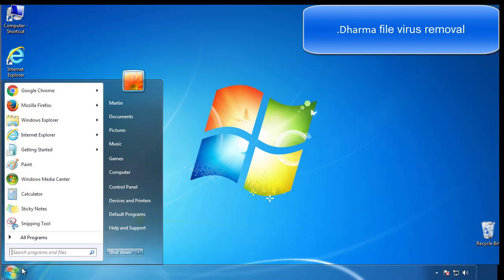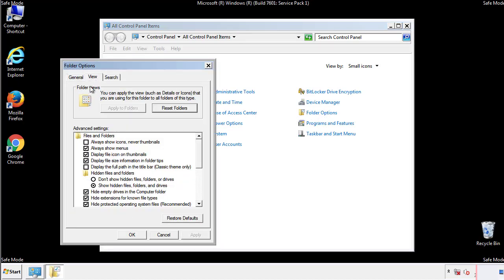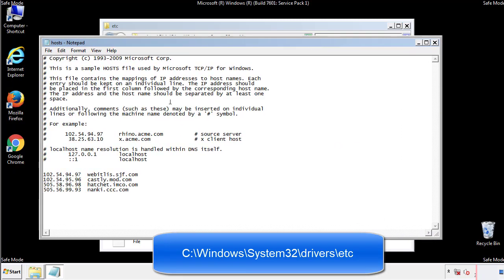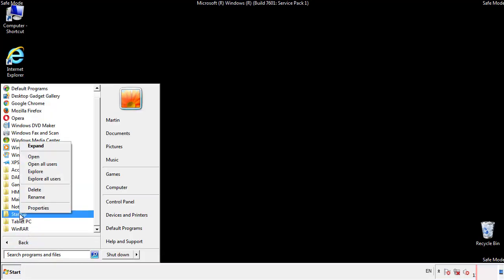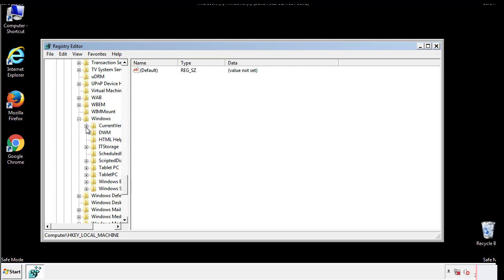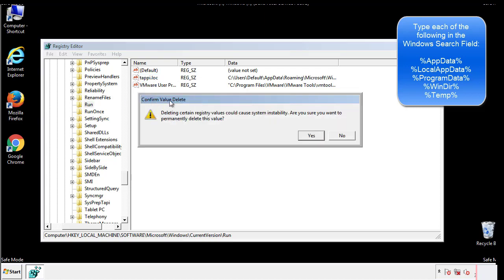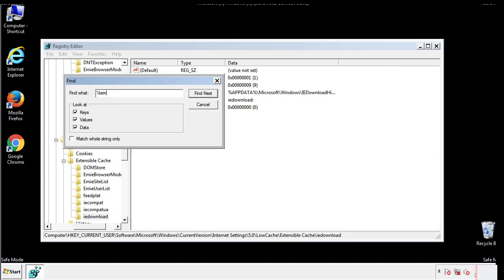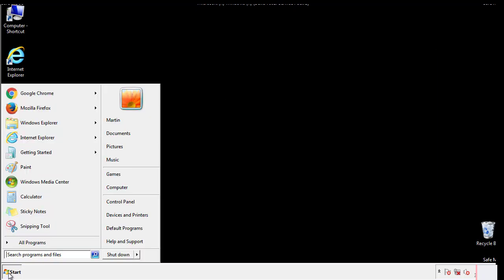.dharma File Virus Ransomware Removal Guide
This video will show you how to remove .dharma File Virus Ransomware from you computer. If you still need help we have a detailed guide to help you with all the steps
Unfortunately, the virus your system has caught is not from the relatively harmless ones. It is a part of the group of the most dangerous malware – Ransomware. These programs are created with the single purpose of harassing you, blackmailing you, disturbing your online experience and extorting money from you. .dharma is not an exception as it does exactly that. .dharma usually comes to your PC together with its dearest friend – a Trojan horse virus. The two fellows are hazardous enough by themselves, but together they can really harm your machine in many different and evil ways. Those two troublemakers could be found in various online places like torrents and software bundles. They may be lurking inside a contaminated website. However, the thing you need to be especially careful with are the strange emails you receive, either in your Spam folder or your Inbox, and their attachments. Avoid opening and downloading anything suspicious from your email at any cost because this is the favorite residing place of all versions of Ransomware and the Trojans that come with them.

 The role of the Trojan in this dangerous duo is to ensure the successful passage of the Ransomware to your system. Usually it does that stealthily and secretly, just like the Trojan horse from the popular myth, you are unlikely to notice any of its activities. Once the Trojan succeeds in sneaking in .dharma , the second fellow is free to start working according to its plan. Its plan actually consists of two parts: during the first part this virus completes a scan of all the places in your system where you keep data. From the results of the scan, .dharma chooses the files/ locations you most regularly go to/ use and puts them in a list. The last and the most horrible action this Ransomware completes is to begin encoding all the enlisted files. For this purpose, it uses a double-component encryption key. The two components of the key are different. The public one is given to you after the encryption process, but the private part you have to purchase by paying the requested ransom in order to have your files back. To top it all, after all the disturbing activities are done, you get a notification that informs you about the infection and about the requests of the hackers.